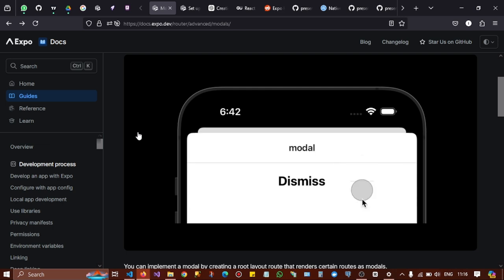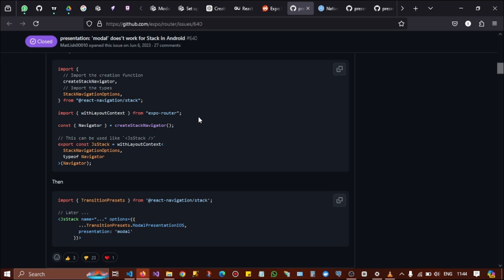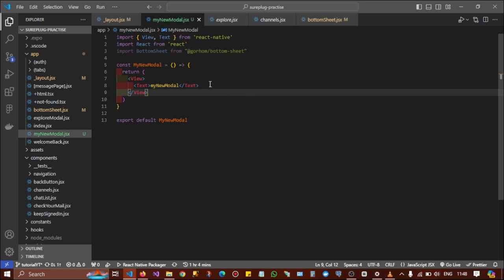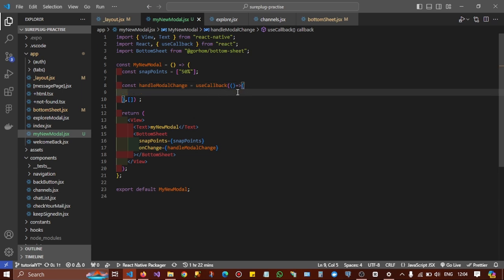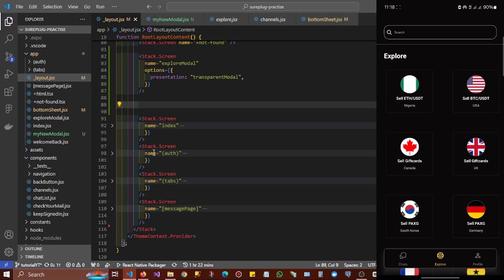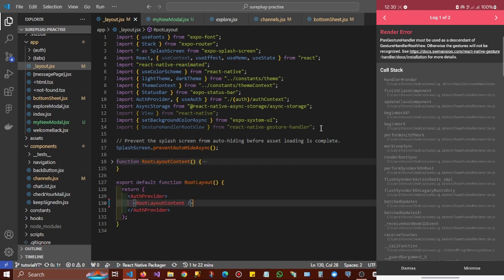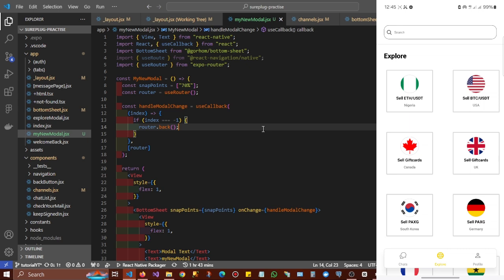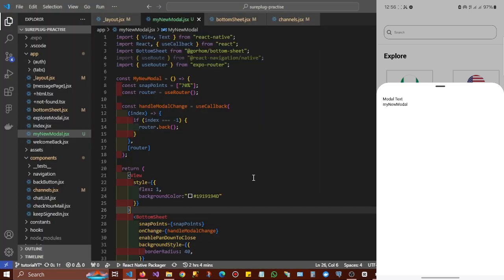How to build a modal on Android with Expo React Native full tutorial 2024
This tutorial explains how to create a modal using expo on Android. Even though Expo docs explained the process, it doesn't work effectively on Android but works fine on iOS.

This video uses a package for creating the modal  which is smooth, works well on both Android and iOS with easy customization.